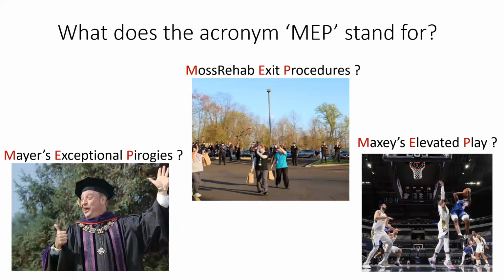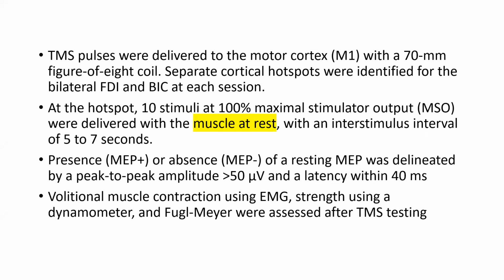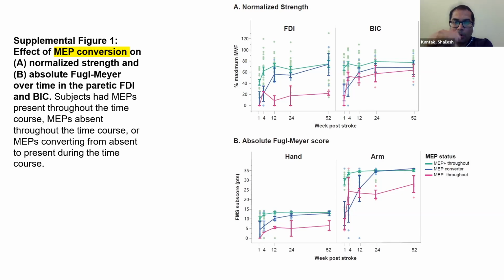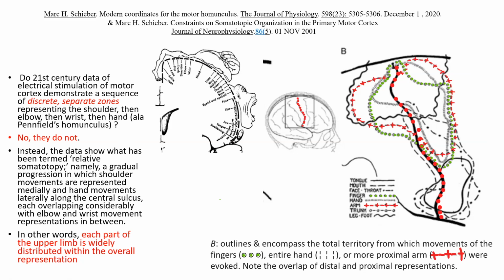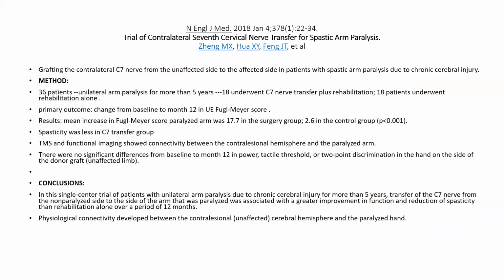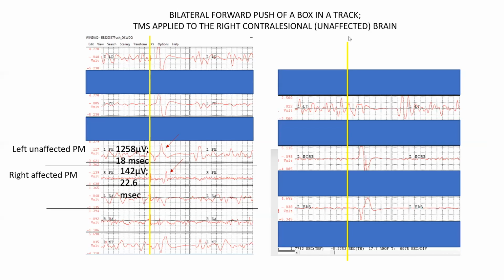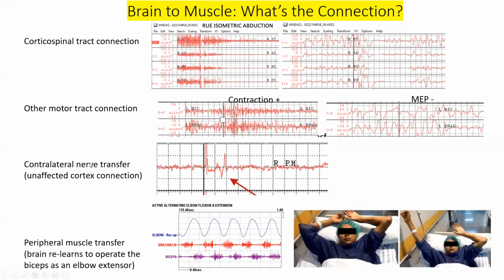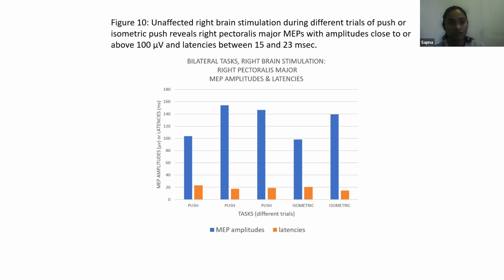Shrier Family Topics In Rehabilitation Science Seminar: Dr. Nathaniel Mayer ,June 2022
“Brain to muscles: what’s the connection?”
This presentation is supported by a generous gift from Nancy and Marc Shrier. We are grateful for their support and belief in our mission.